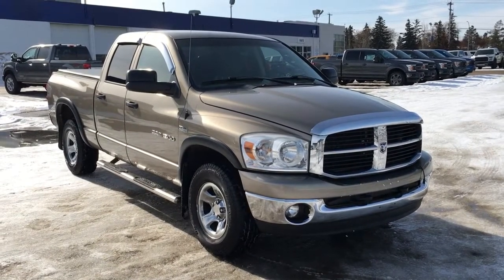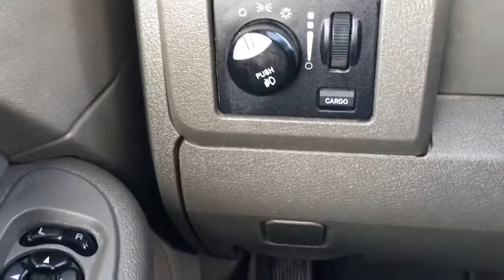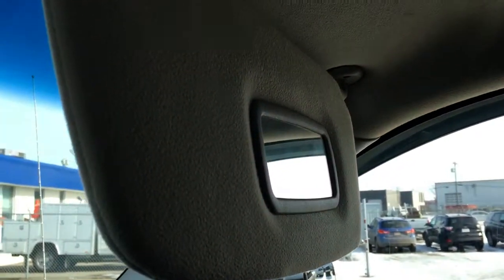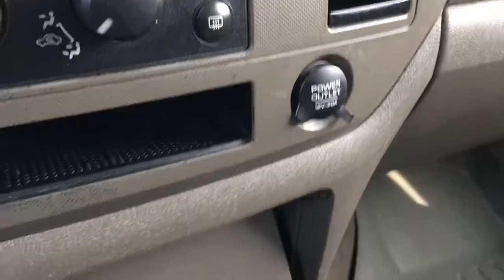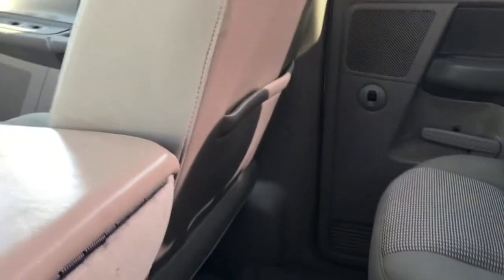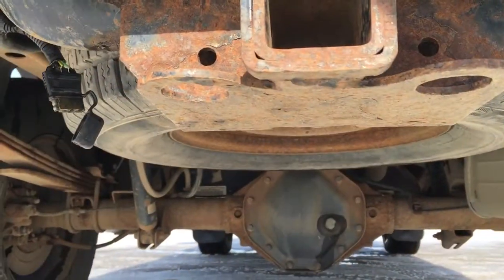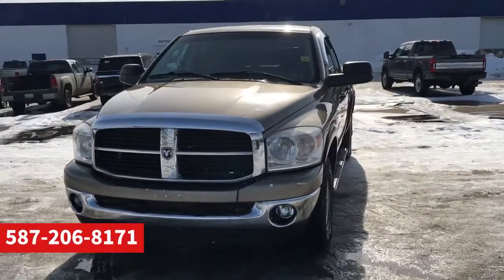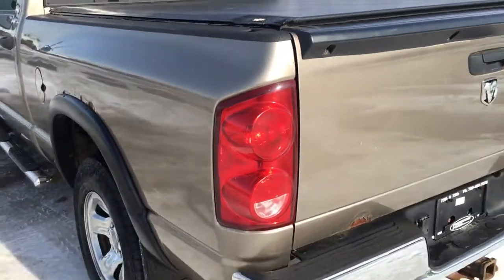2007 Dodge Ram 1500 | General Features Quick Tour | Edmonton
In this Freedom Ford quick tour, we'll be looking at the general features of this pre-owned 2007 Dodge Ram 1500 - Stock 20SC2809C